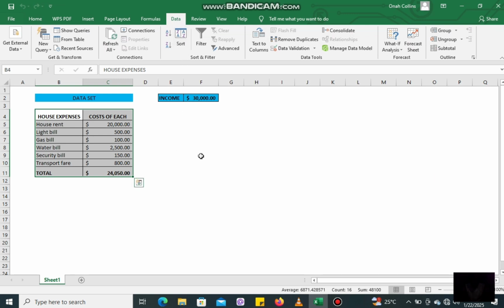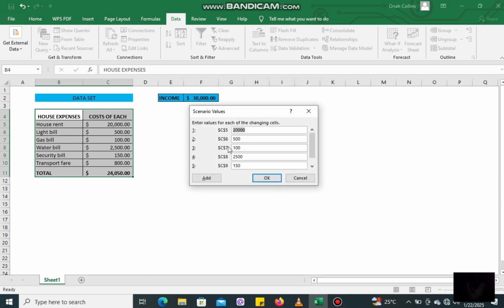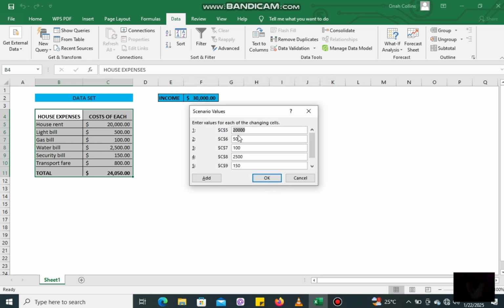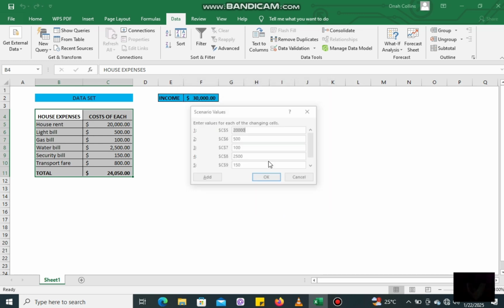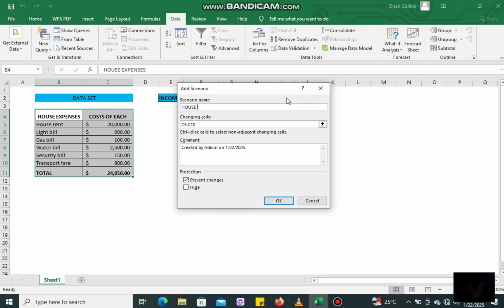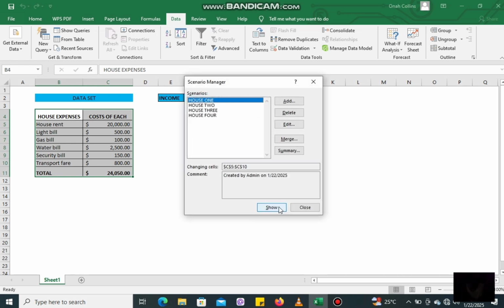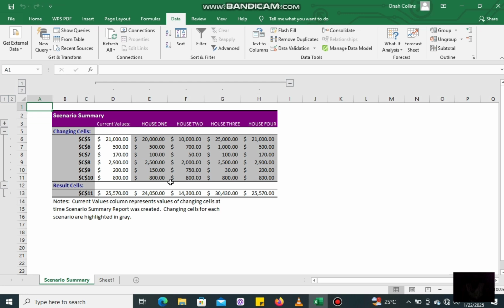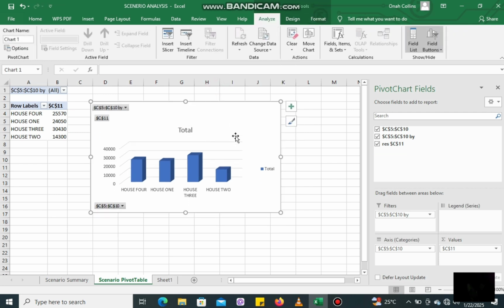DAY 23 SCENARIO ANALYSIS